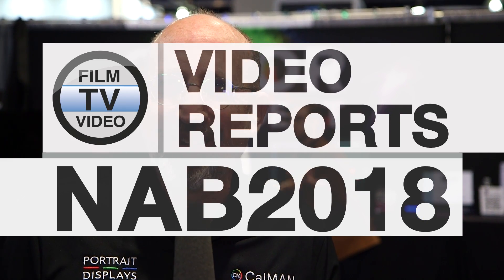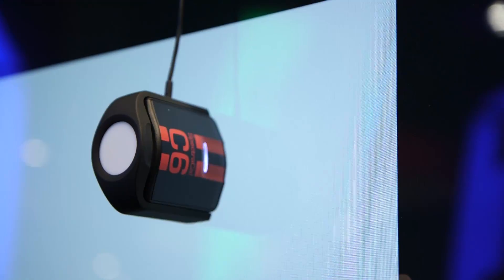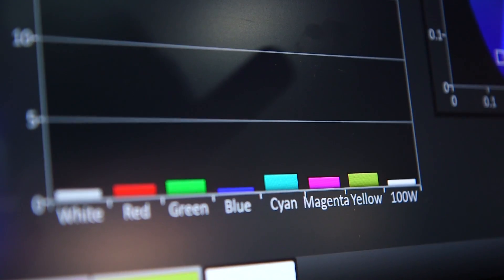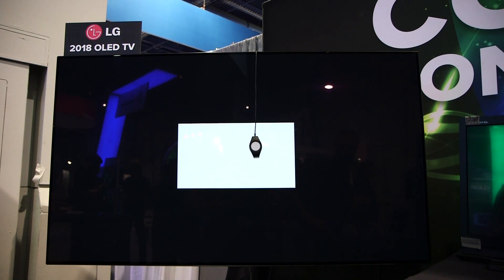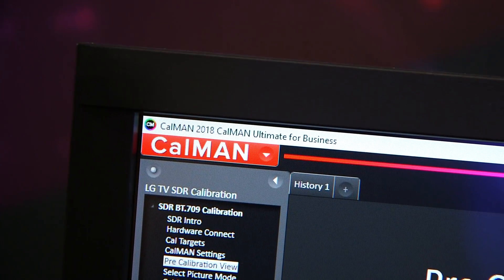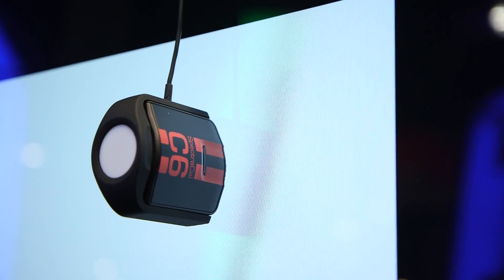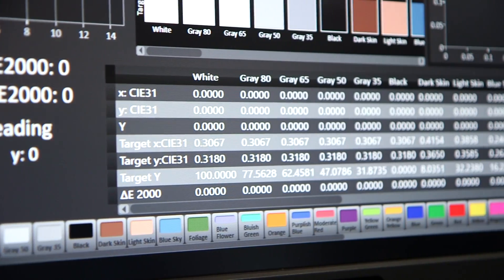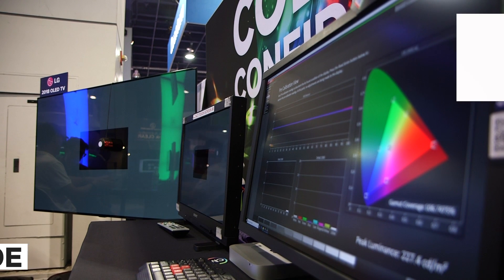NAB2018: Monitor calibration with CalMan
Spectracals's L. A. Heberlein explains, why it is necessary for any form of professional work, to calibrate monitors. He explains the basic principles and shows how easy this is can be done with CalMan.